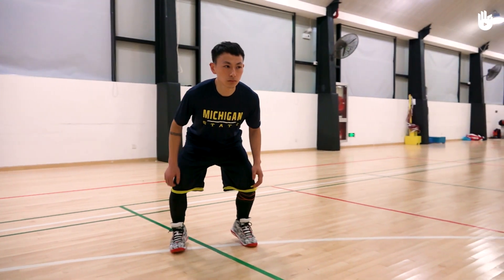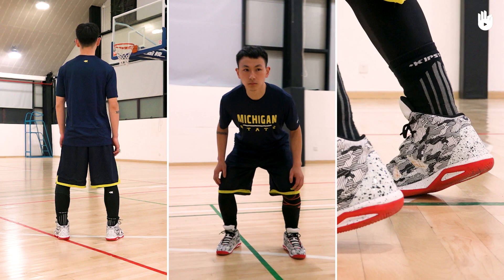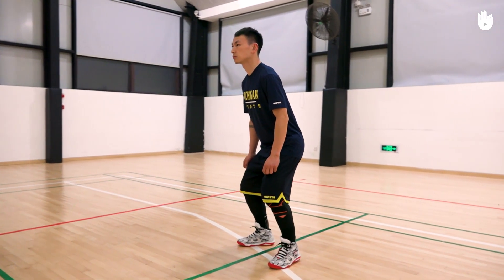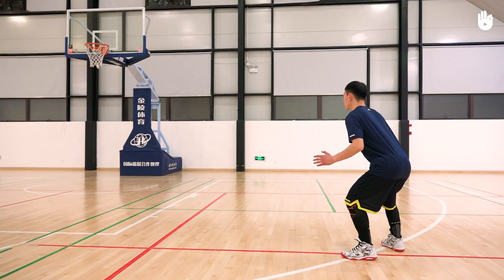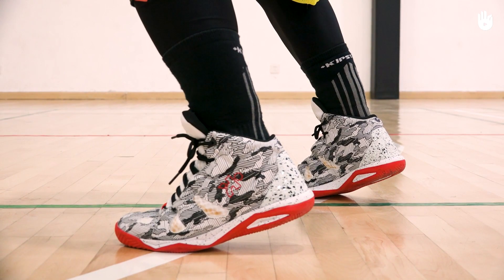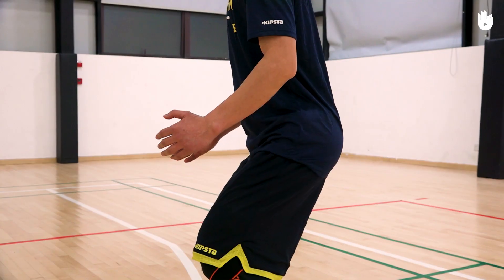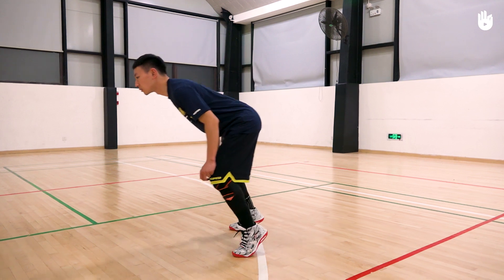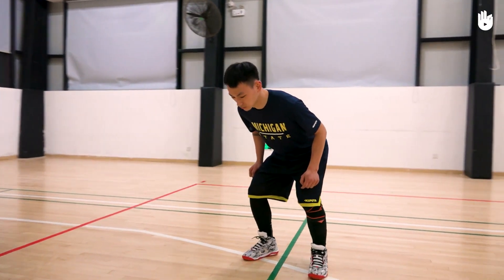The Basic Stance | Basketball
In this video, you will learn the base stance, essential for staying balanced and responsive in a game situation.

Keep watching to find out more basketball techniques, such as the triple threat position.

This versatile position will be useful to you whether you're running an offense or a defense.